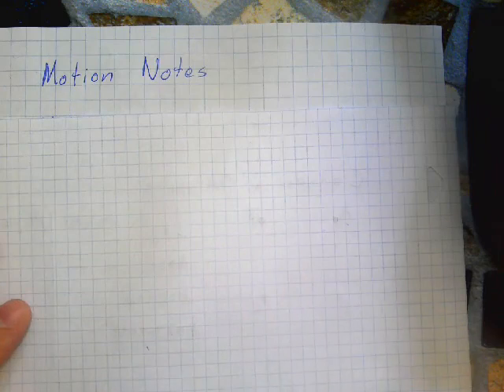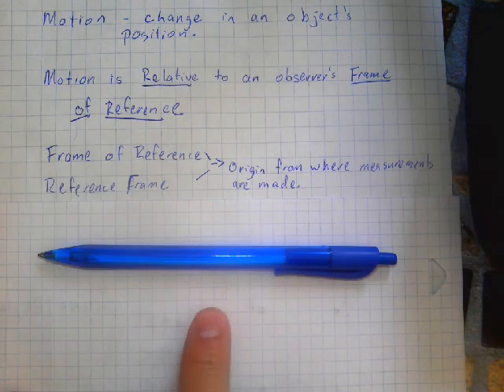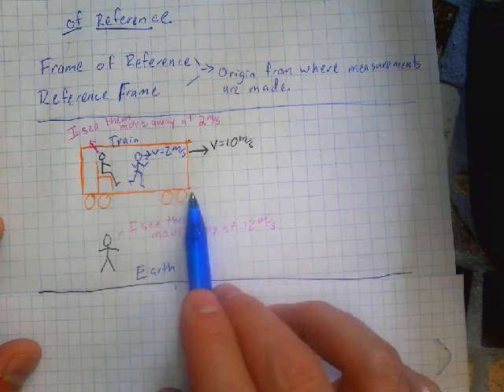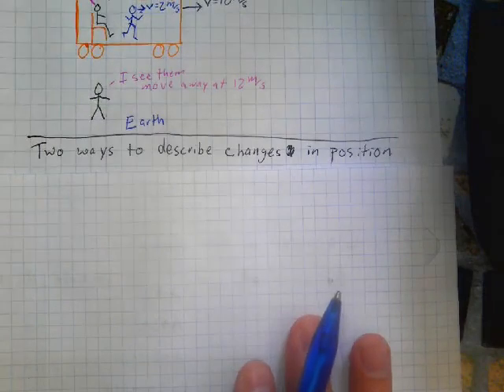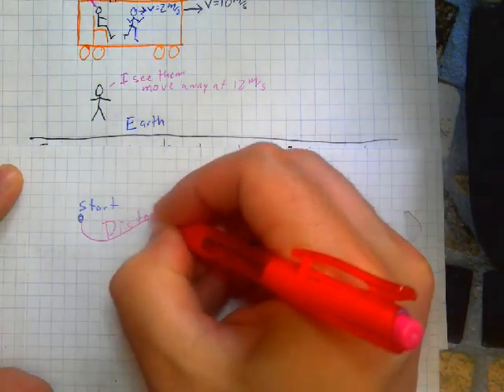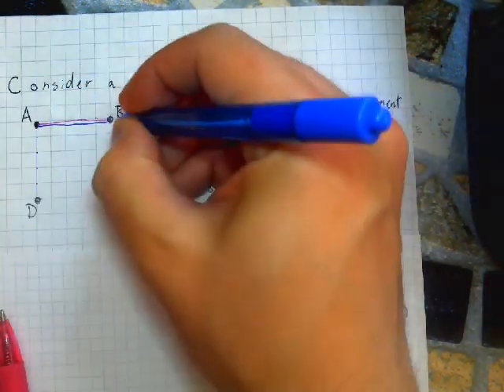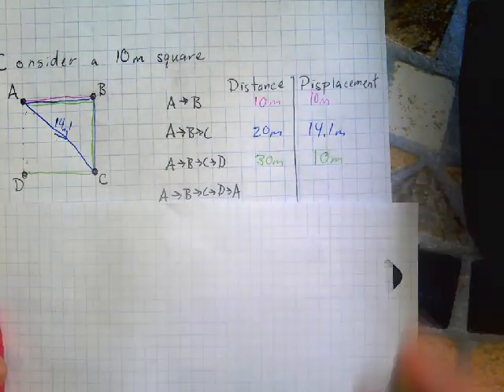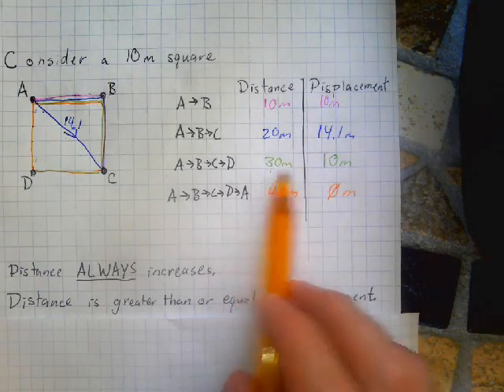Motion Notes for Physical Science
Motion, Frame of Reference, Distance and Displacement Notes